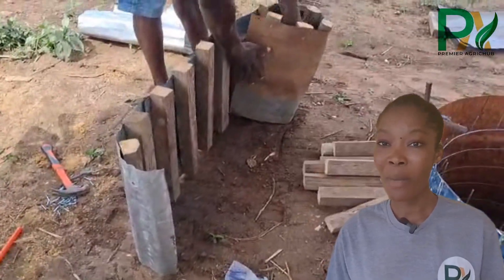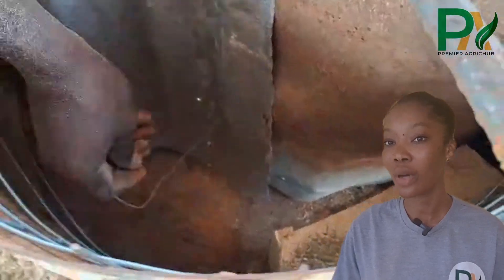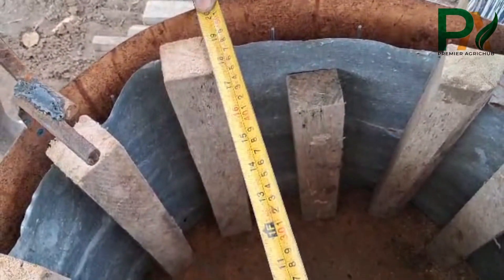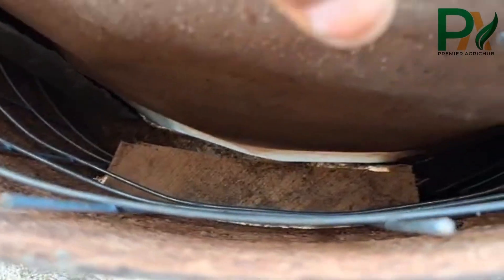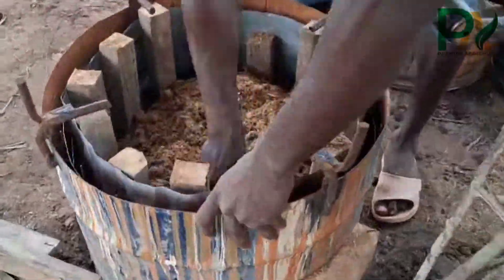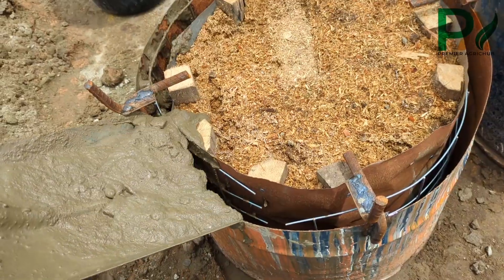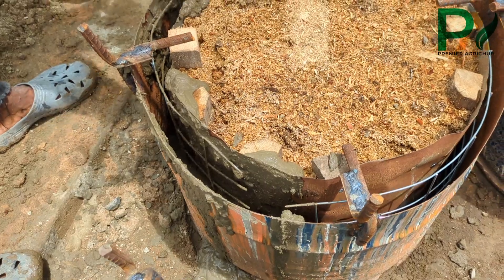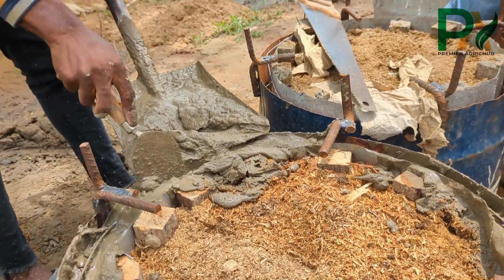Mushroom Farmers: Stop Wasting Money! Build This GH₵8000-Saving Sterilizer.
Save Over GH₵8000 in Mushroom Farming: Build This Long-Lasting Energy-Saving Sterilizer Stove! 🍄💰

Are high sterilization costs slowing down your mushroom business? In this game-changing video, we show you how we cut down over GH₵8000 in production expenses by building a durable, energy-saving sterilizer stove that runs on sawdust and minimal firewood. Whether you’re growing mushrooms in Ghana or anywhere across Africa, this DIY innovation will revolutionize your farm!

✅ Perfect for small to medium-scale mushroom farmers
✅ Uses agricultural waste (sawdust) instead of expensive fuel
✅ Saves money, time, and the environment
✅ Designed to last for years, low maintenance, high efficiency

💡 Don't just grow mushrooms, grow profits!

👇 Drop a comment if you need help building yours or want us to assist you directly.